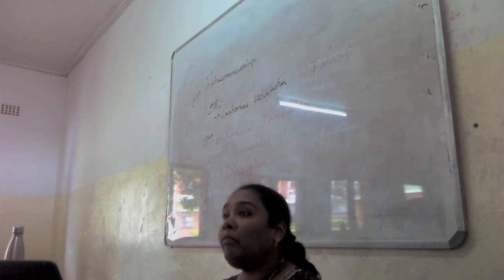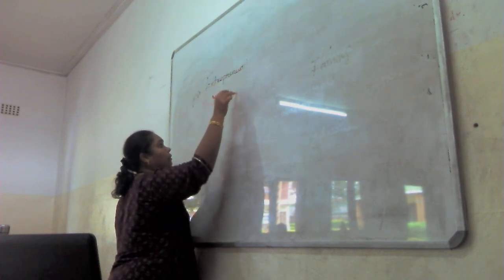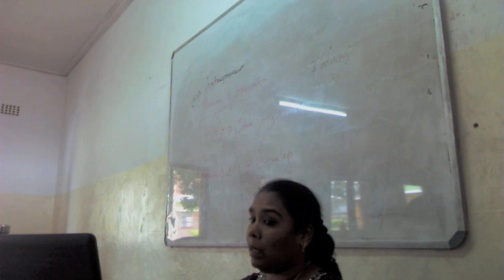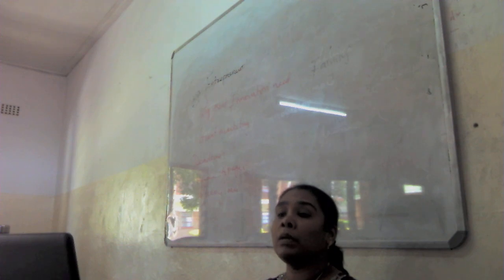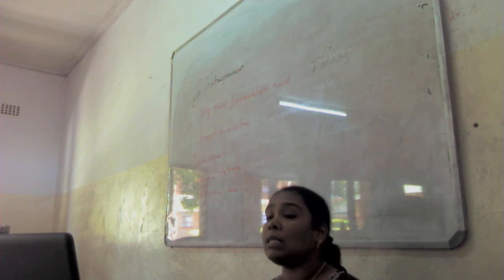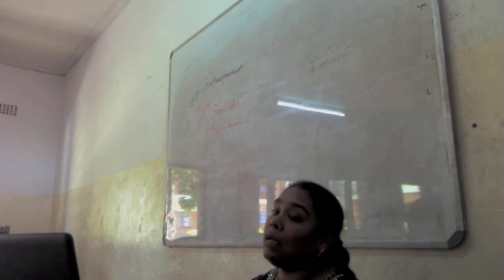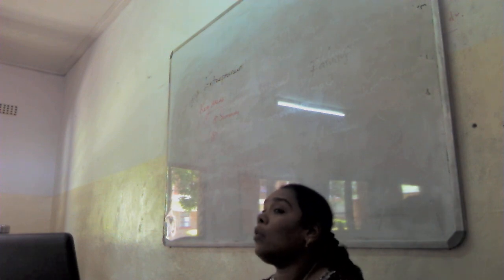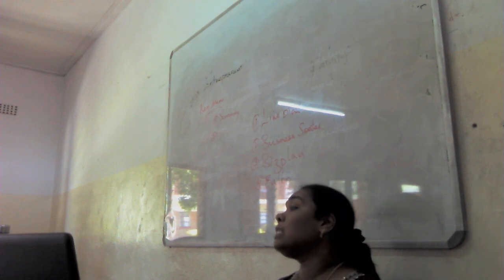Entrepreneurship class 2 part 1